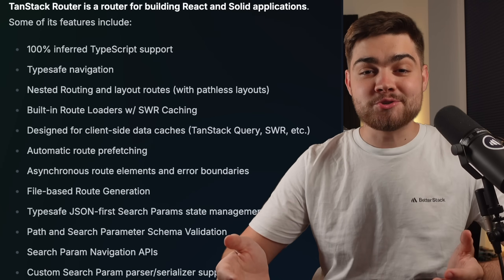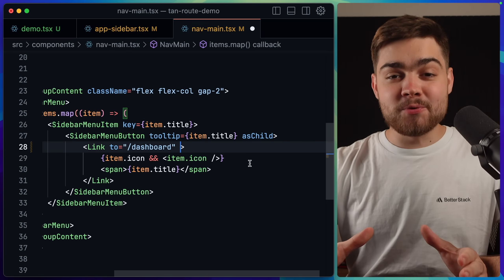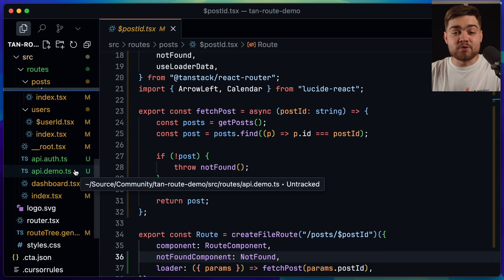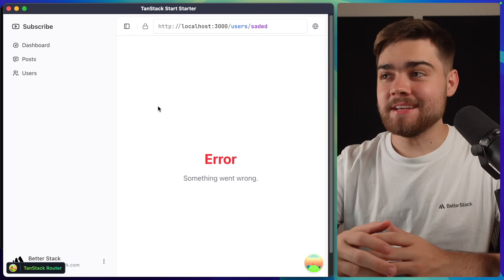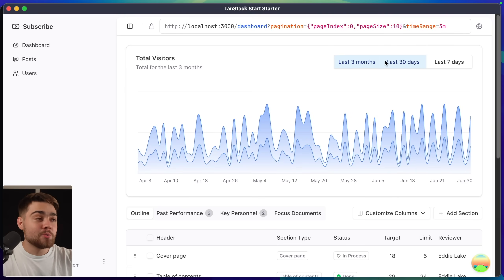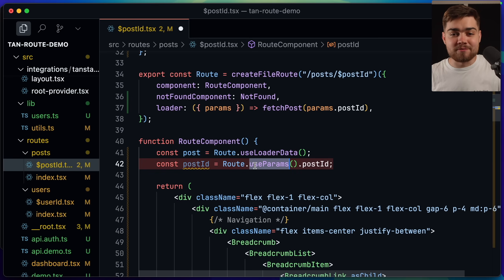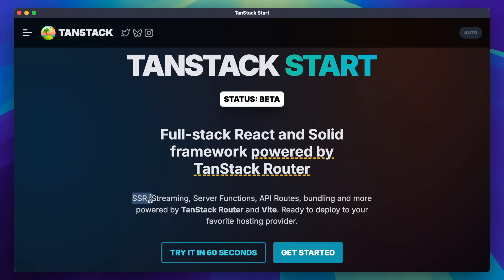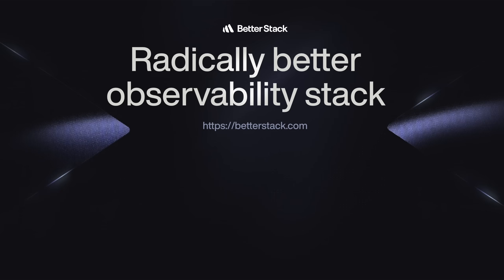Why I Love TanStack Router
TanStack Router is the ultimate type-safe routing solution that's taking the TypeScript ecosystem by storm. From full type safety and prefetching to seamless data loading integration with TanStack Query, this router brings enterprise-level features with an incredible developer experience.

📌 Chapters:
00:00 What's TanStack
00:47 Benefits of Type-Safety
02:28 File Based Routing
04:14 Path Parameters
05:21 Search Params
07:15 Data Loading
08:27 React Query
10:16 Even More Features